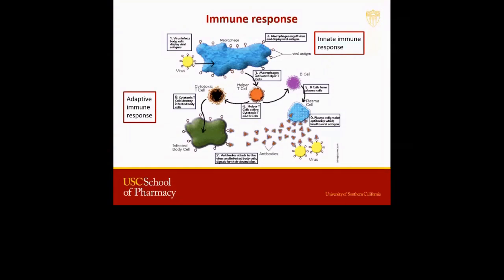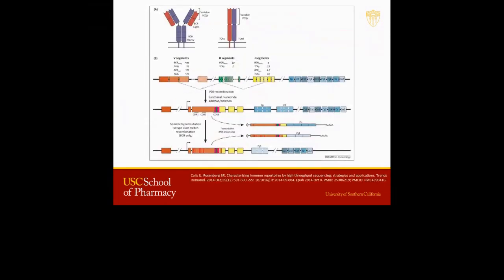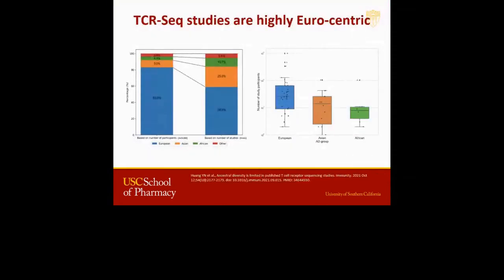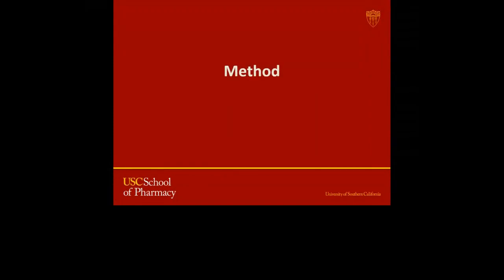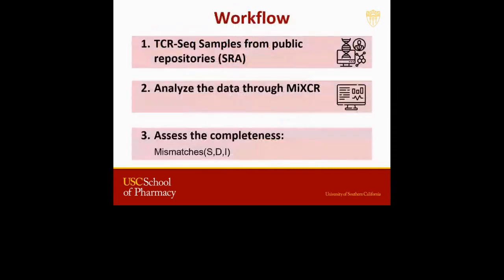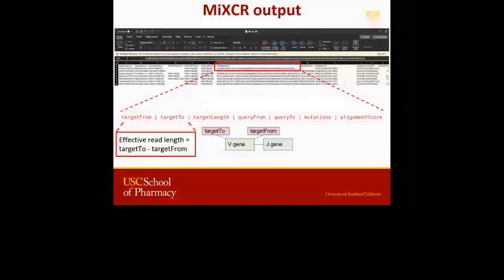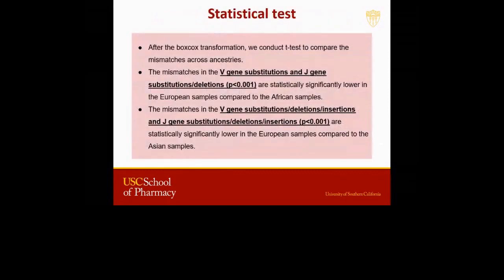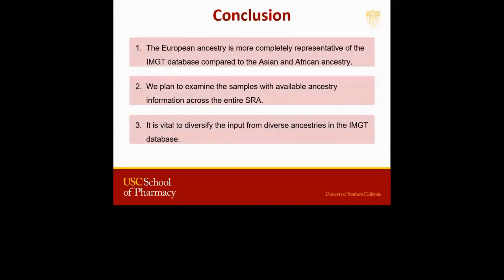Assessing the completeness of immunogenetics... - Yu-Ning Huang - CAMDA - Abstract - ISMB 2022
Assessing the completeness of immunogenetics databases across diverse populations - Yu-Ning Huang - CAMDA - Abstract - ISMB 2022